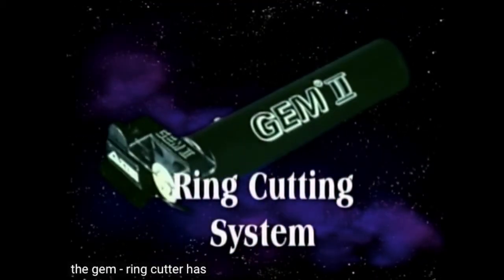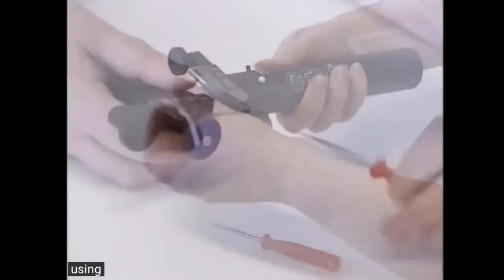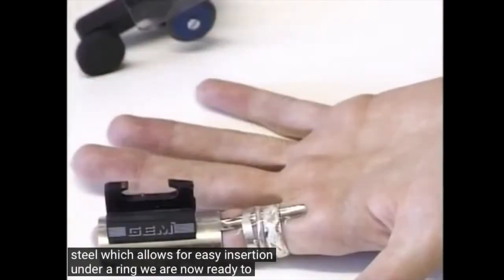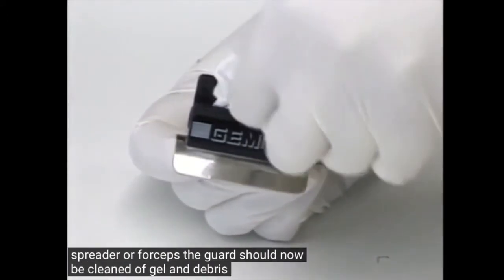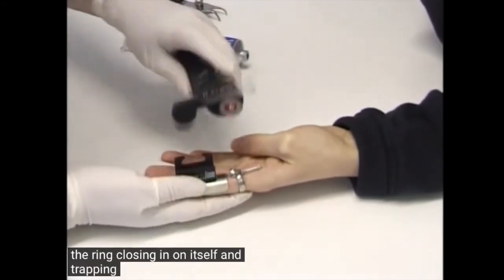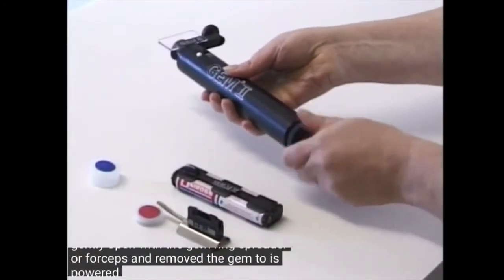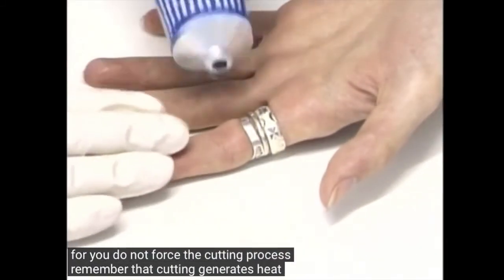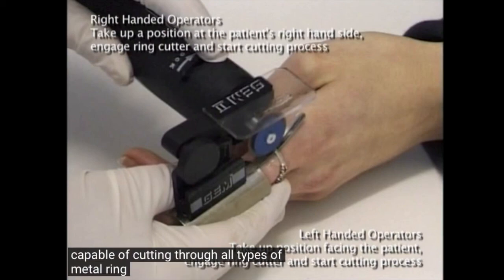Mooney GEM-II Ring Cutter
Training Video for the GEM-II Ring Cutter